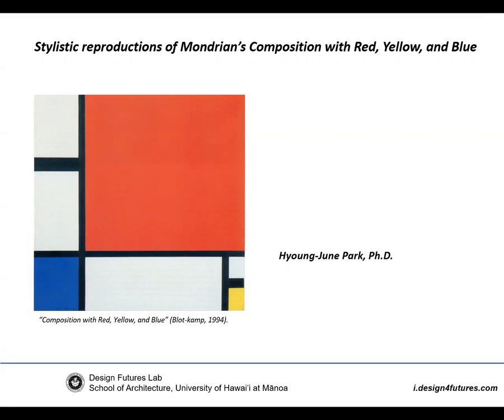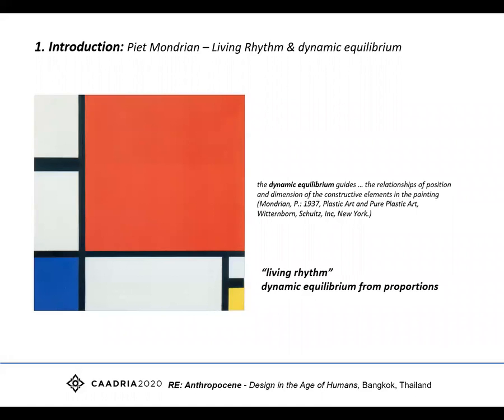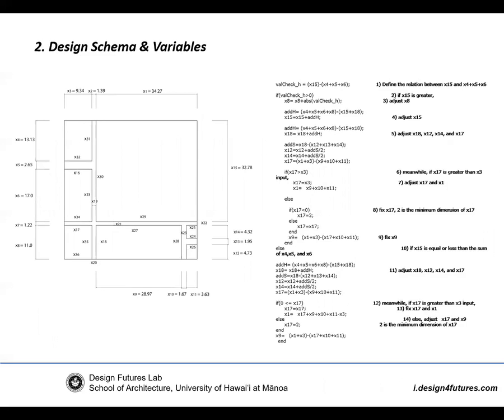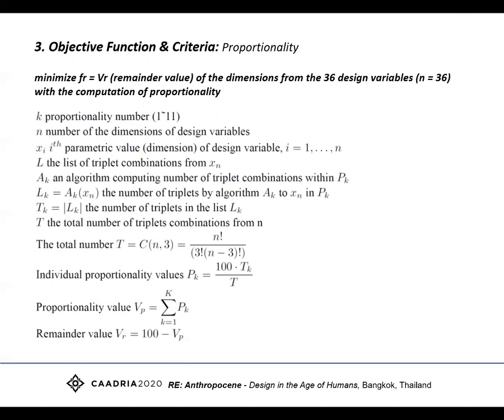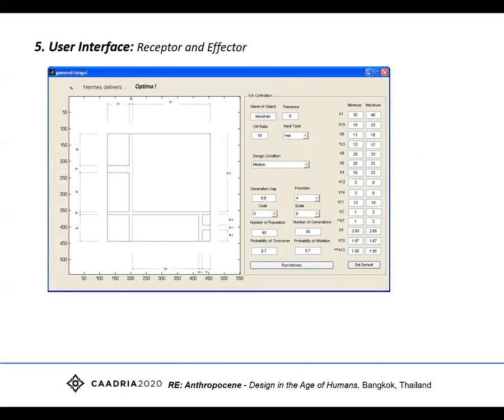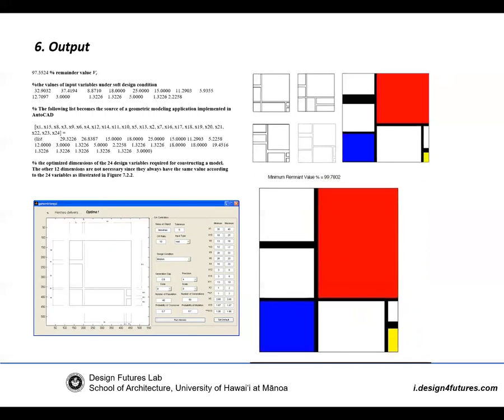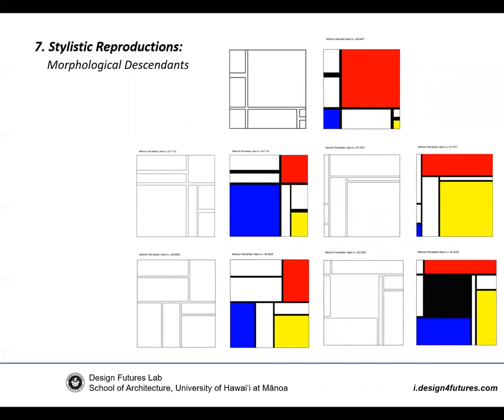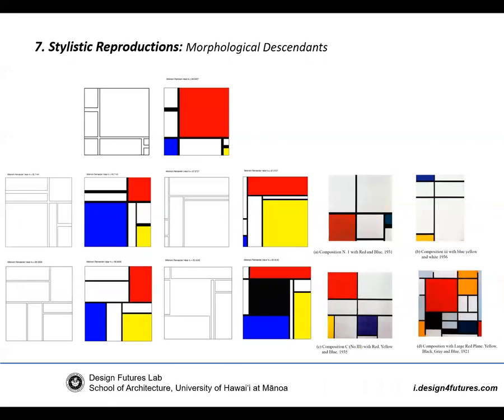25 Stylistic Reproductions of Mondrian's Composition with Red, Yellow, and Blue by Hyoung-June Park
Stylistic Reproductions of Mondrian's Composition with Red, Yellow, and Blue byauthor Hyoung-June Park